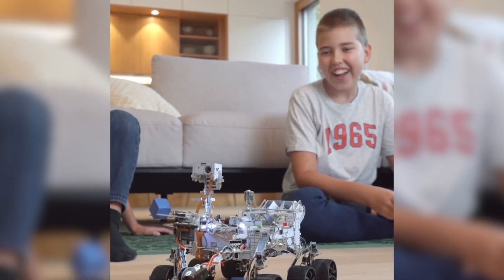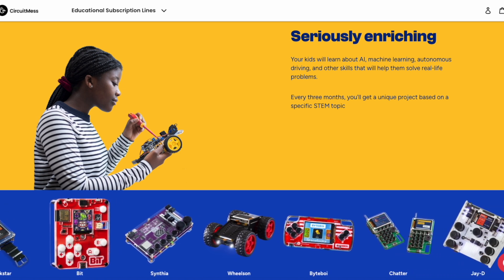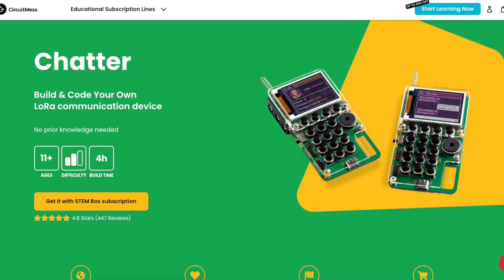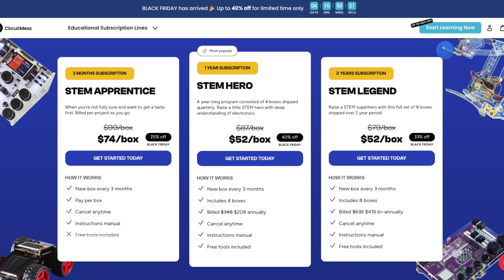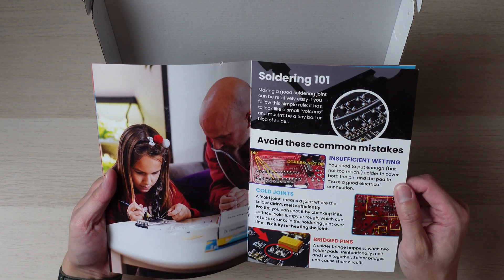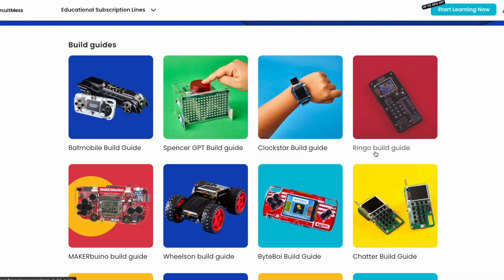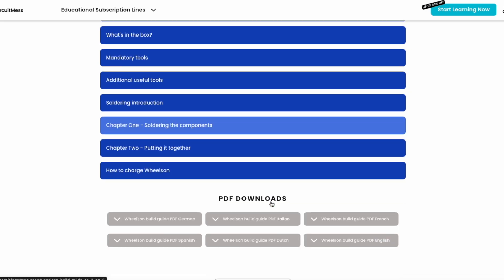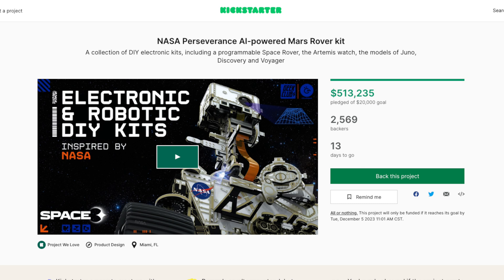Stem Project Subscription for Kids: Why CircuitMess?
DIY Walkie Talkie Chatter
Robot Car Wheelson
DIY Game Console
Voice Assistant Kit
Tools Pack